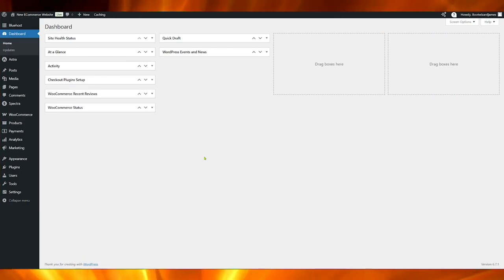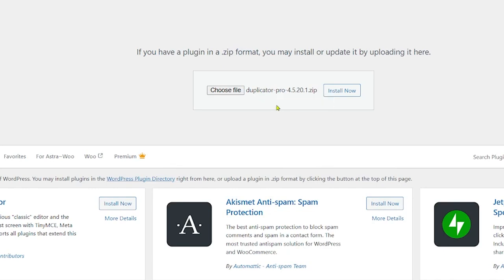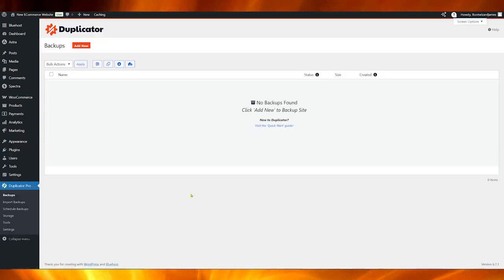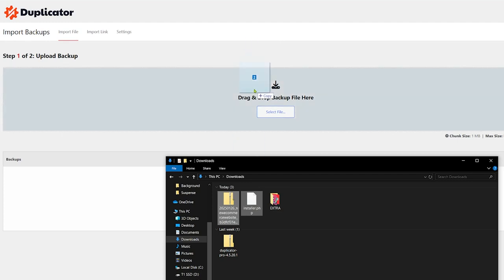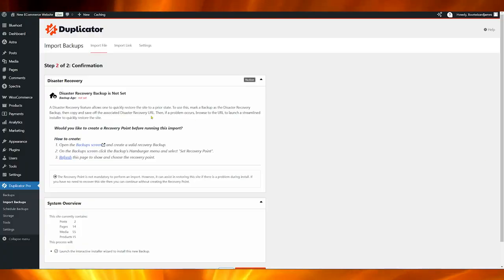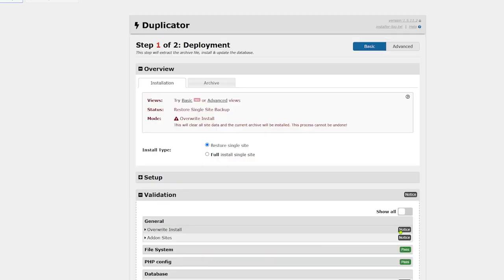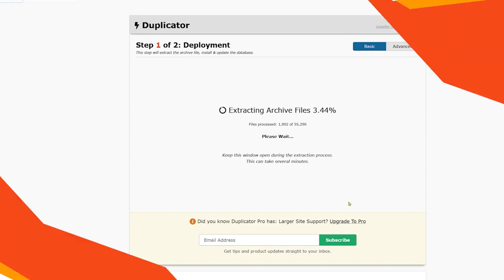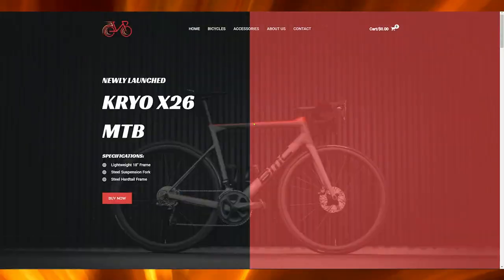How To Restore Your WordPress Site From A Backup In Minutes with Duplicator Plugin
Don't wait, restore your WordPress website from a backup in just 5 minutes

Restoring your website can be an absolute nightmare ... if you don't have the right tools. However, you can restore your WordPress site from a backup very quickly. Keep your website safe and restore it quickly.

0:00 Restore Your Website Quickly
0:10 Get The Right Tools For Your Backup
1:10 Why Would You Need A Backup?
1:50 How To Start Your WordPress Restoration
3:26 Continue Your Backup
3:39 Launch Installer
5:00 Backup Extraction
5:10 Delete Installer Files Easily
5:36 Final Result Of The Restoration
5:59 How To Create A Backup & A Disaster Recovery Point